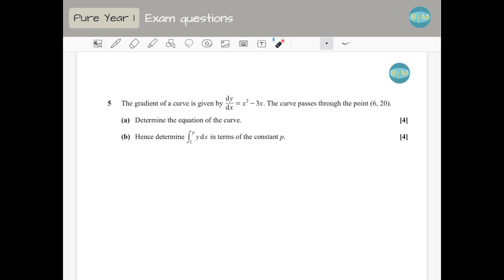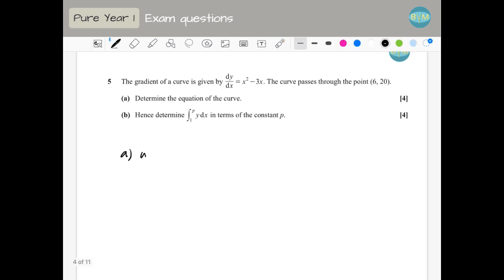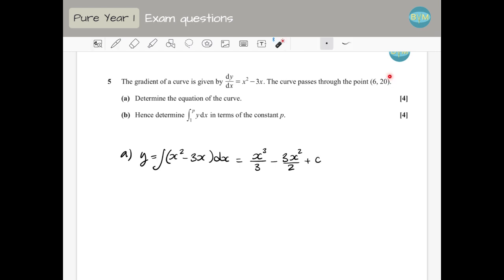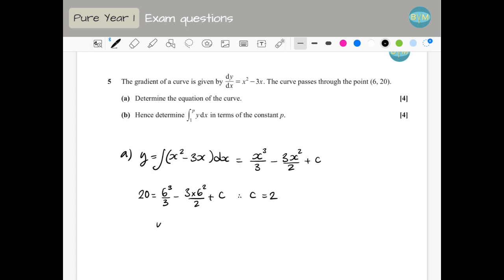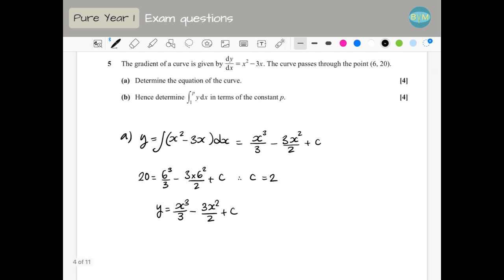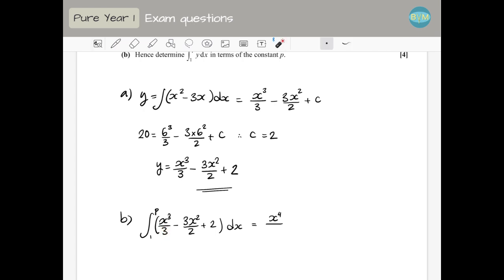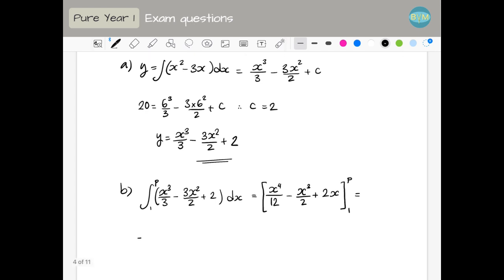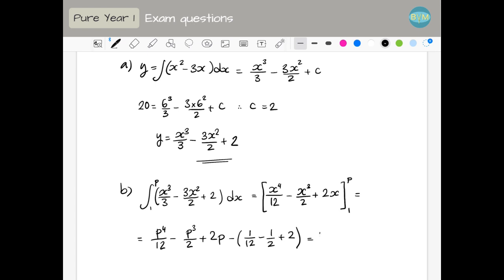AS-Level maths June 2022 Question 5 Paper 1 OCR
Differentiation and integration question